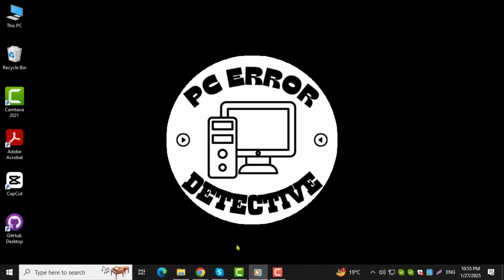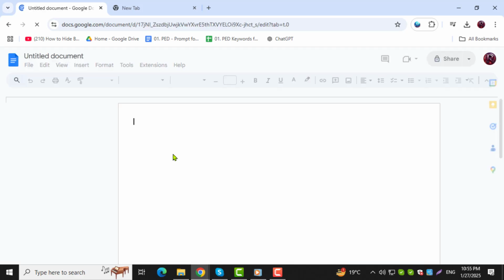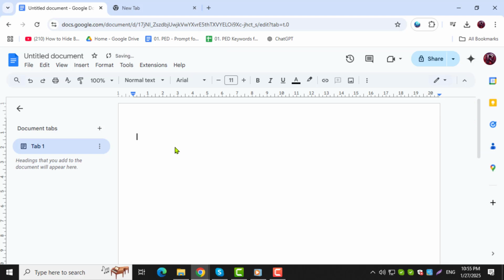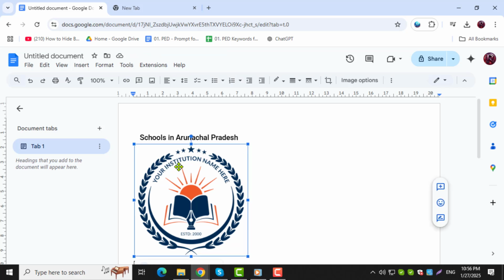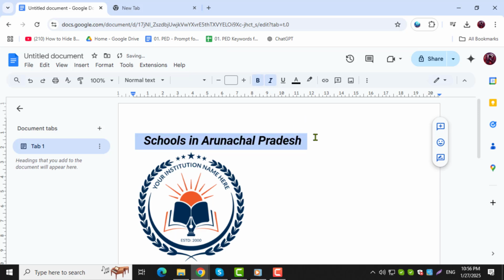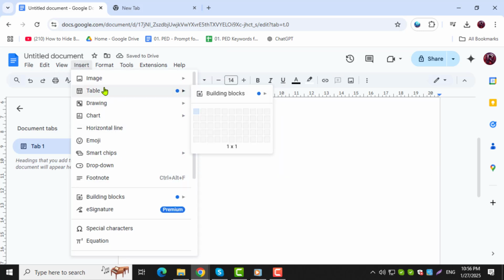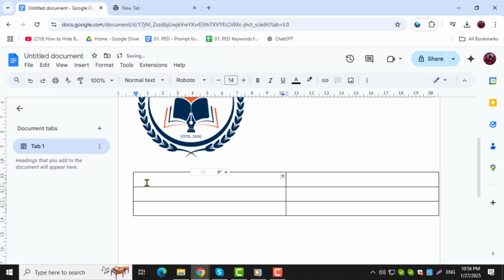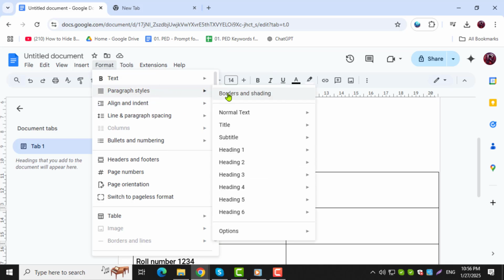How to Make Assignment Cover Page in Google Docs - Simple Steps [2025]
How to Make Assignment Cover Page in Google Docs

Creating an assignment cover page in Google Docs helps to make your work look professional and organized. It serves as the first impression for your document, showcasing key details like the title, your name, and other important information. In this video, you will learn how to design and format a cover page easily using Google Docs. Follow the steps to give your assignments a polished and professional look with minimal effort.

- How to create a title page in google docs
- Designing an assignment cover page online
- Making a professional cover page in google docs
- Formatting cover pages for assignments
- Steps to add a cover page in google docs